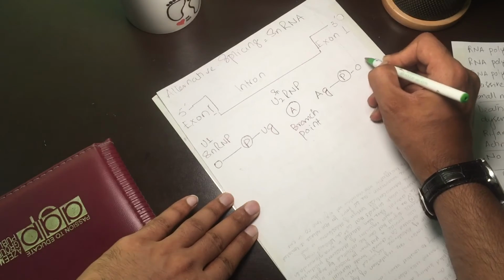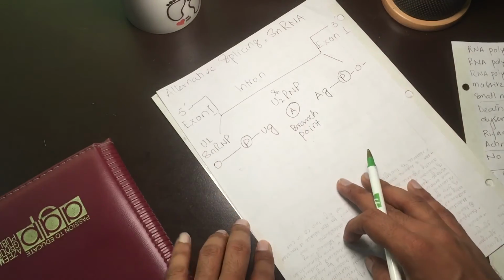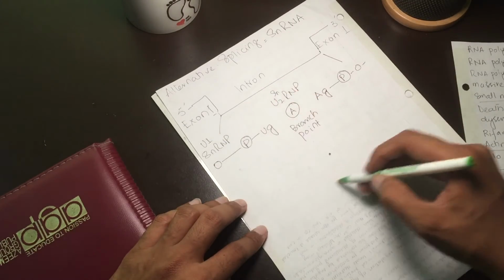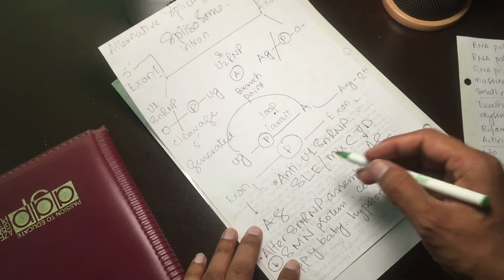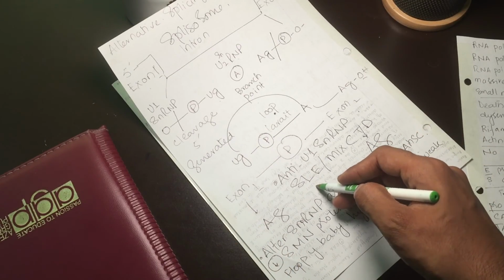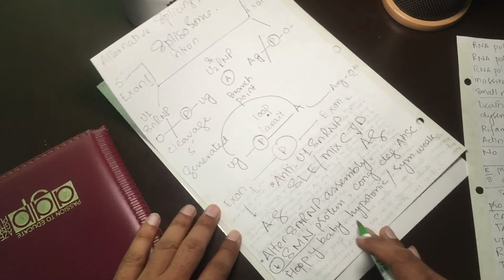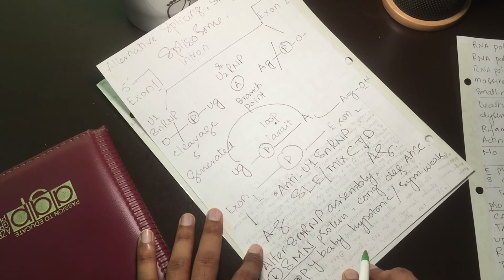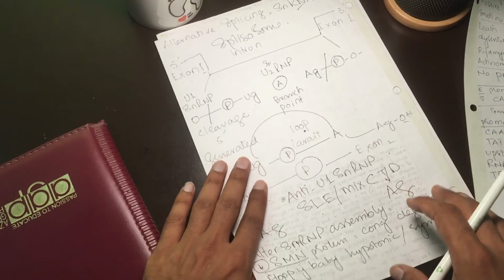Genetics - Transcription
RNA Polymerases
Promoter
Silencer
Enhancer
RNA Processing
Exons & Introns
Slicing of pre-mRNA
Anti-SnRNP